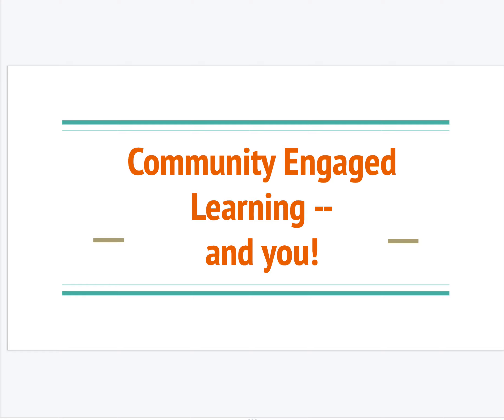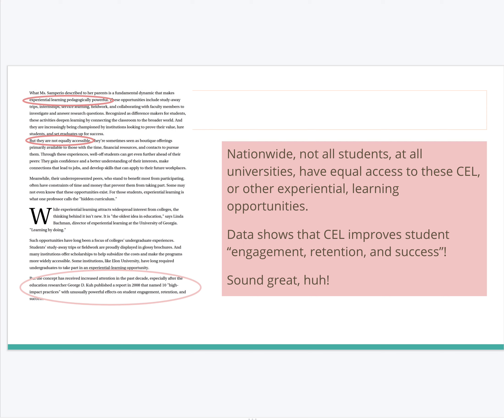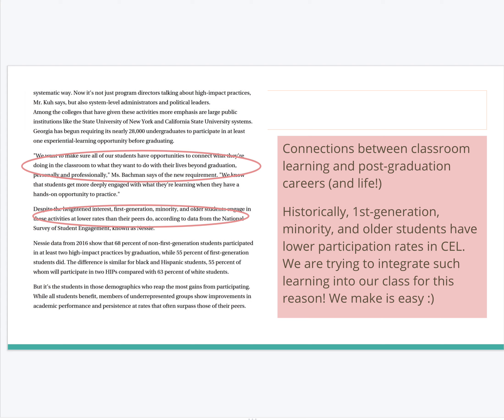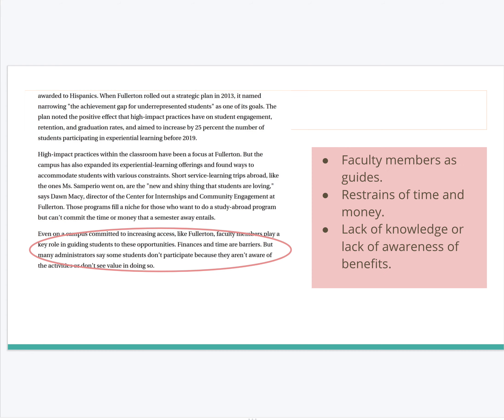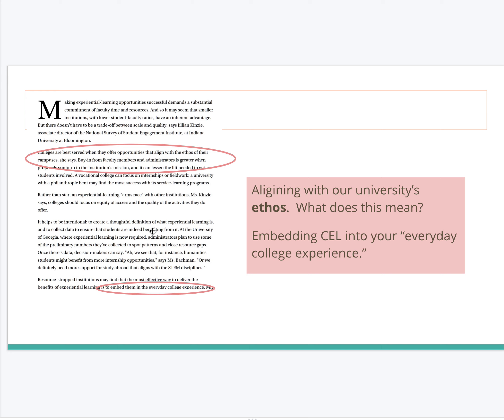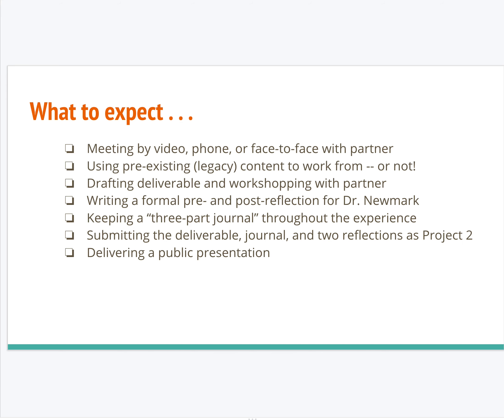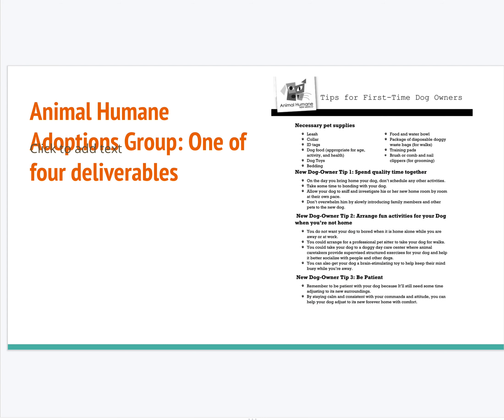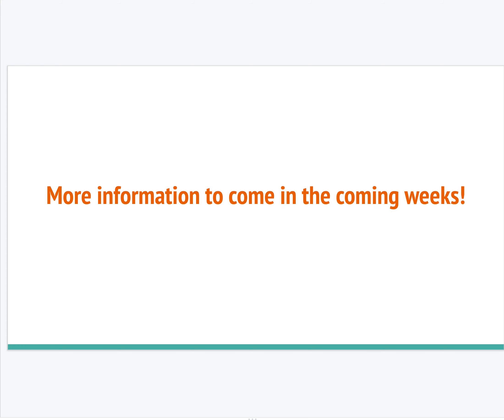2210 Community Engaged Learning Video Fall 2019